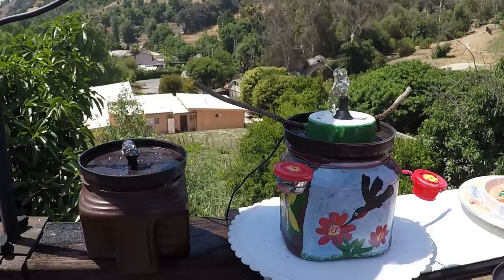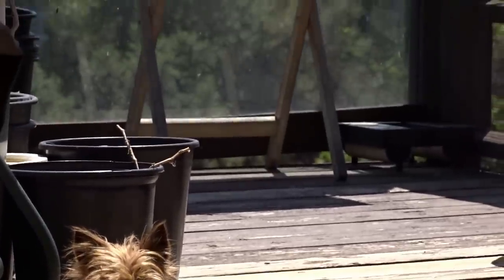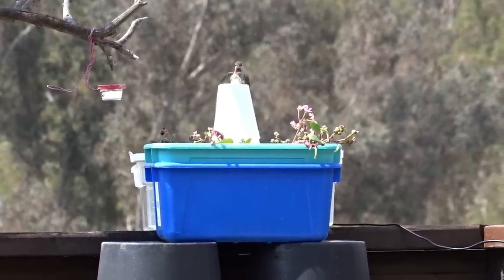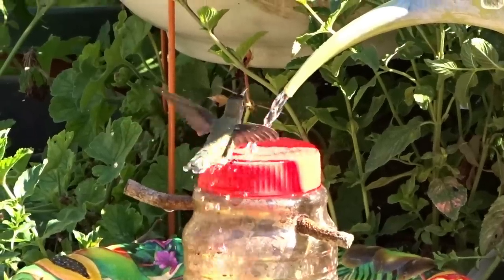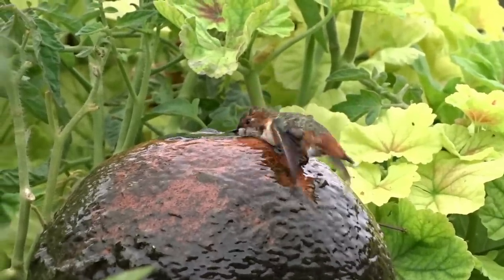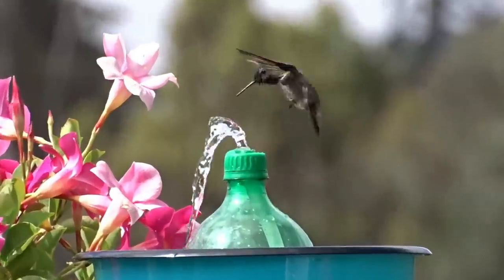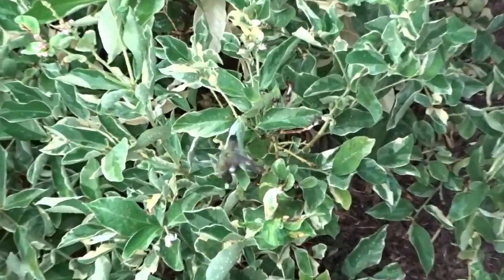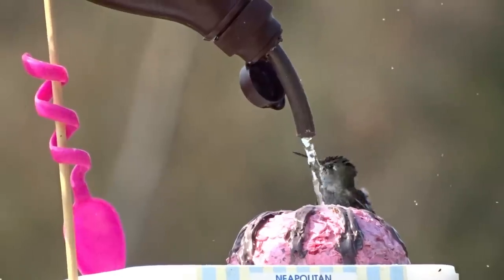SEE How To Make Hummingbird Water Fountain 🐦 EASY IDEAS & EXAMPLES To Attract Solar Powered Birdbath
Here you will see so many of my DIY Solar Fountain Bird Baths, which you can watch and get ideas, as to what hummingbirds like and prefer.  Most all are really Easy to Make, and the Birds totally appreciate water, as they need it for life.  Recycle a Soda Bottle into a birdbath. Recycle bottles and dollar store Finds for Hummingbirds turn into this: How to Make Endless Water Fountain for Garden Hummingbirds EASY to Make EASY to move about the Garden, the best Birdbath Fountain, 100's come daily to bath and SO easy to make anyone can do this.  How to Make a solar fountain BALL birdbath and put it anywhere in your garden.  EASY DIY Hummingbird birdbath with solar fountain kit.
Easy to make and move around the garden, patio, deck or yard, we now over 1000's of hummingbird here and they love this simple solar fountain birdbath.  You can make it to work for your yard or patio, will not run out of water by the end of the day, stays clean and most of all the birds just love it.

and another aff. link for the Solar Fountains we use here, as they run out fast

Here is a Company that I buy from for tubing for the SOLAR FOUNTAIN Kits, this is an aff. link to their site,  (5/16" ID x 7/16" OD) which this aff. link will take you right to:

Soldering Iron works for making holes in buckets and totes, this is an aff. link to someone I have purchased a soldering iron

SEE How To Make Hummingbird Endless Water Fountain 🐦 IDEAS & EXAMPLES 🐦 EASY Solar Powered BIRD Bath